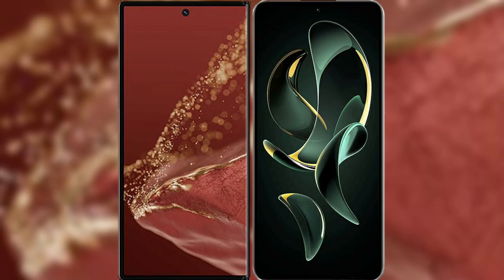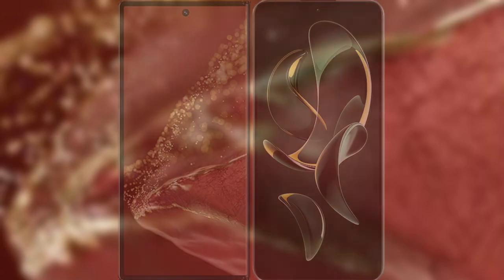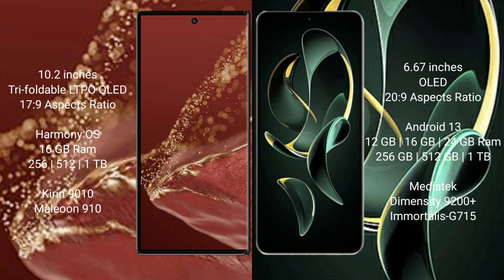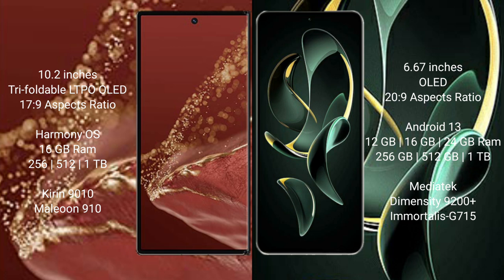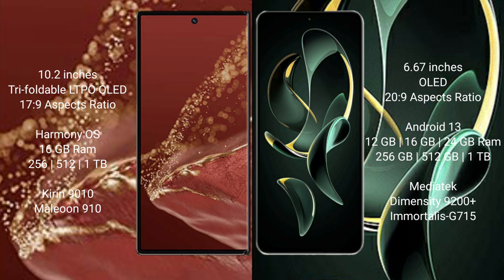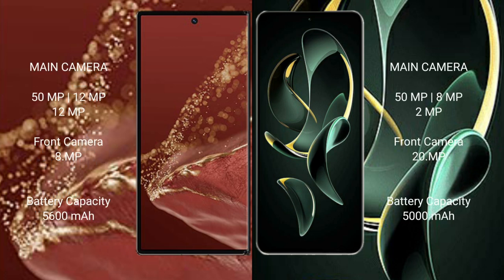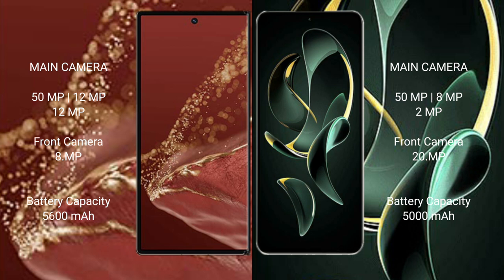Huawei Mate XT Ultimate vs Xiaomi Redmi K60 Ultra Review